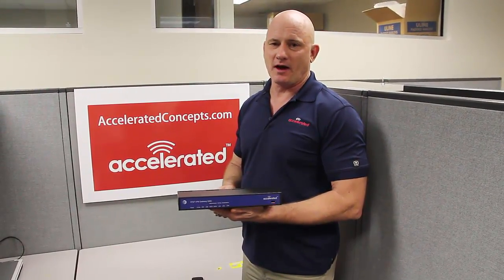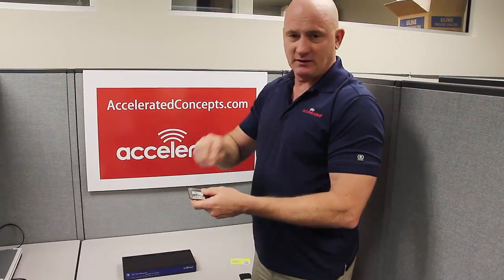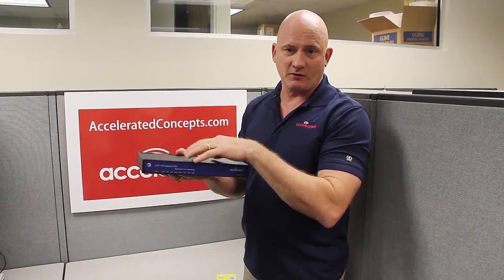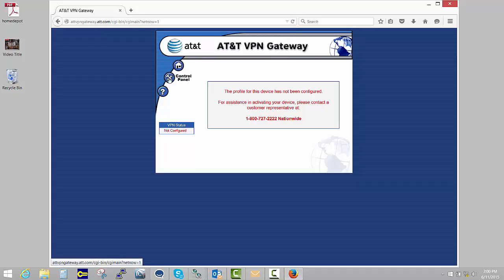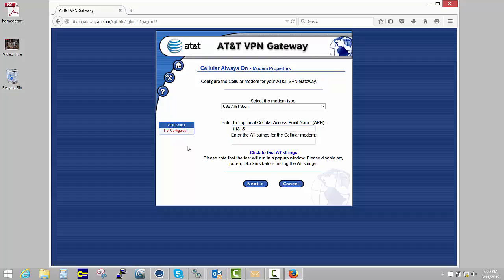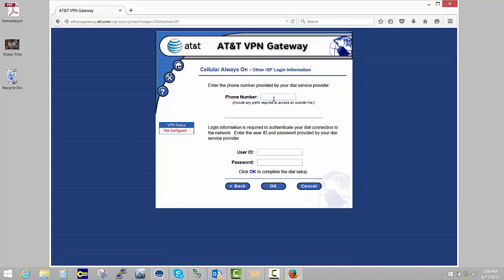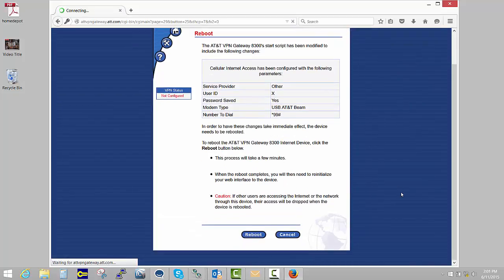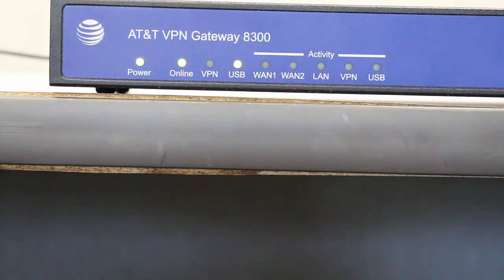AT&T VPN Gateway install USB Cellular Radio